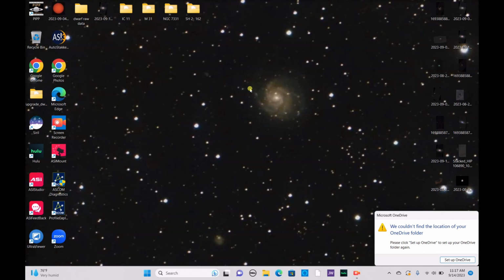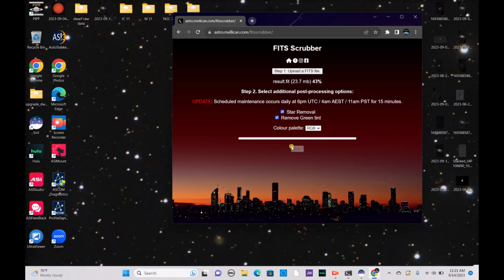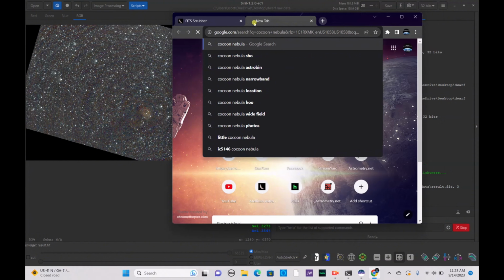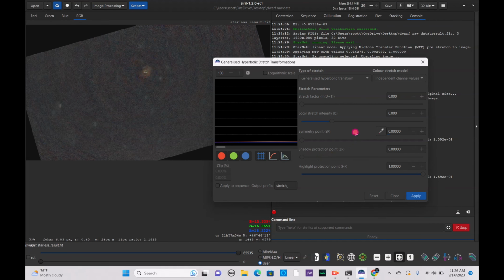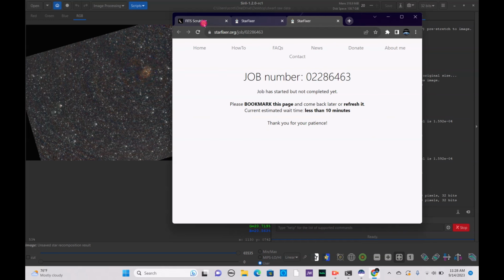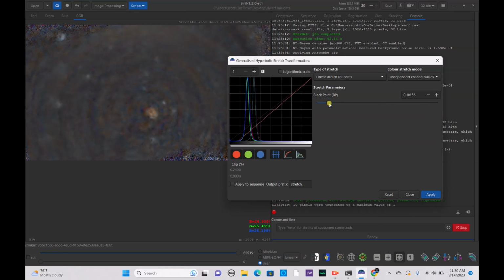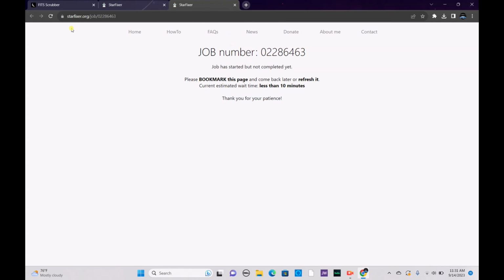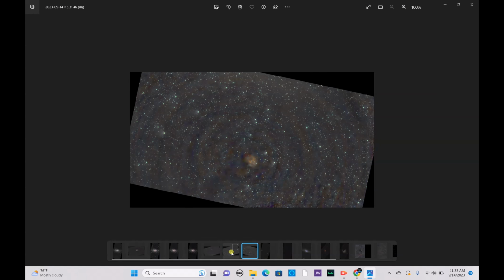Cocoon Nebula with Dwarf II | Is it even possible?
Dwarf II classic edition
Dwarf II deluxe edition